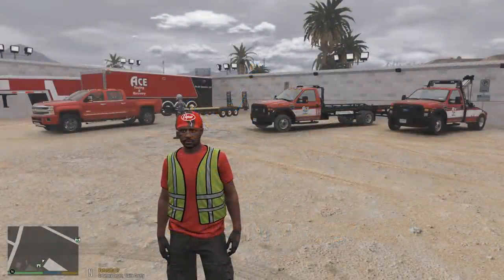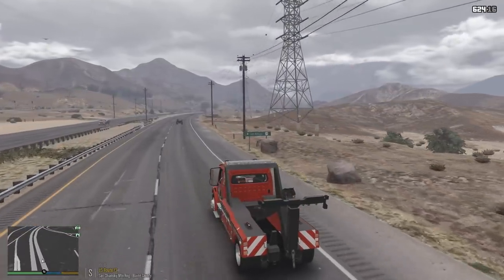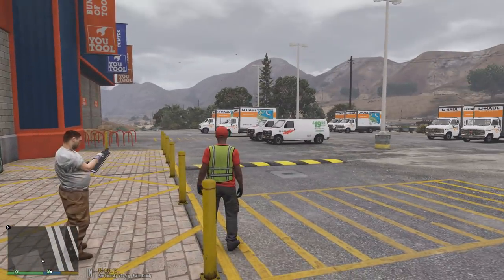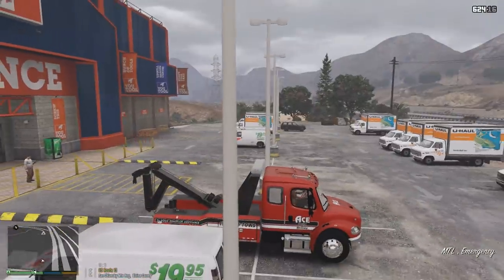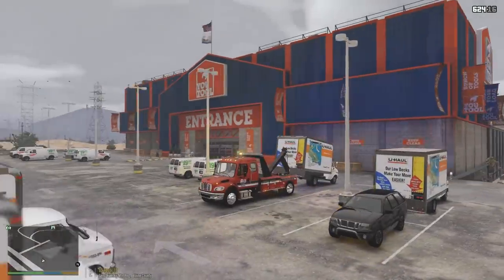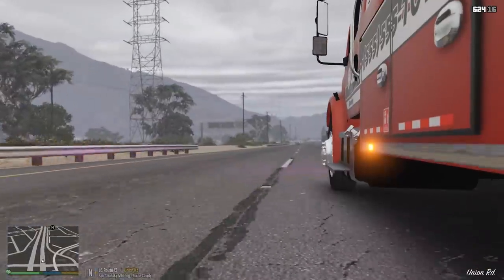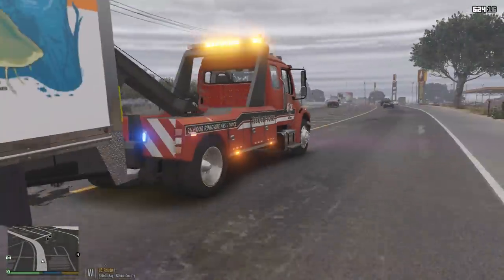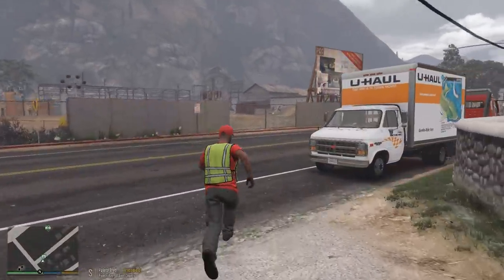GTA 5 Real Life Mod #194 Medium Duty Tow Truck Wrecker Rear Towing A U Haul Box Truck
GTA 5 Real Life Mod Freightliner M2 Medium Duty Tow Truck Wrecker rear towing a U Haul Box Truck.

Heavy Duty Peterbilt Tow Truck Wrecker Private Custom made mod